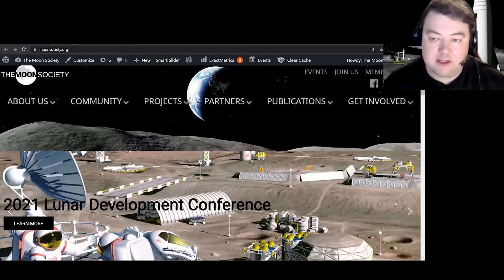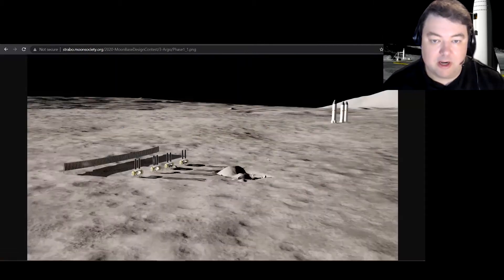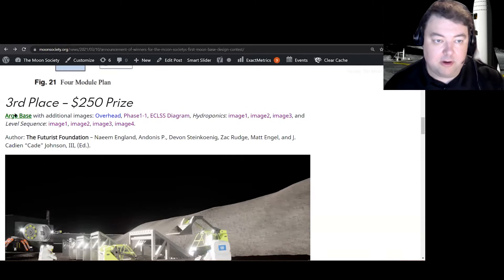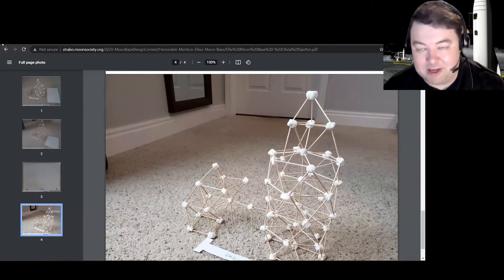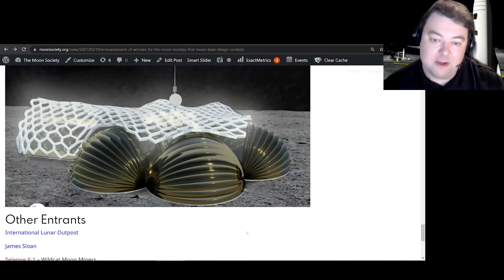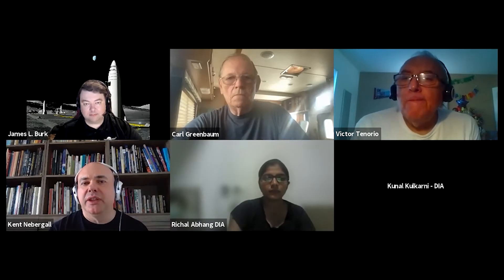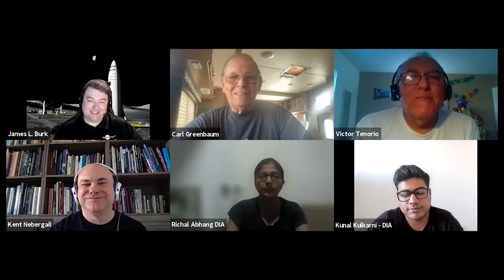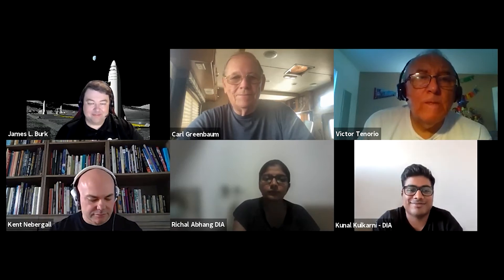Moon Base Design Contest Panel - 2021 Lunar Development Conference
From the 2021 Lunar Development Conference, held on July 9-10, 2021 as a virtual event by The Moon Society.